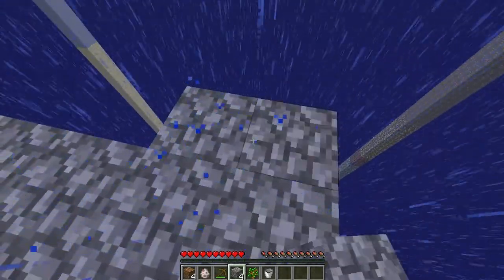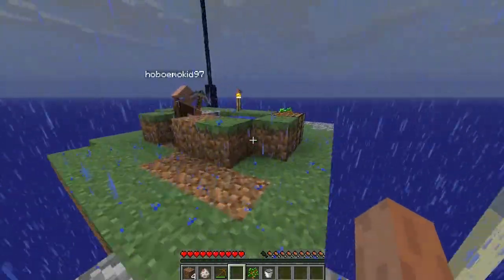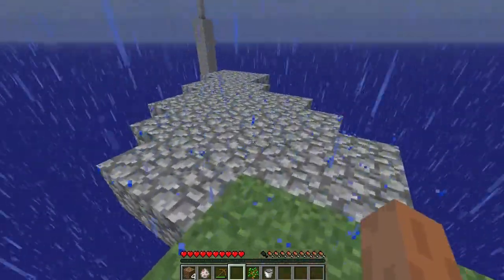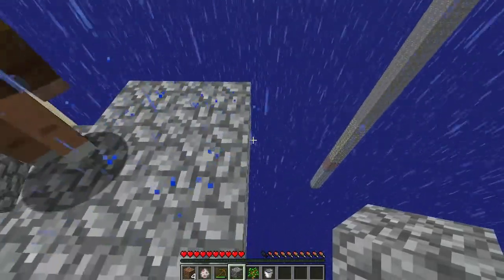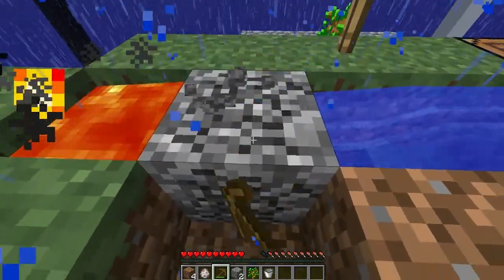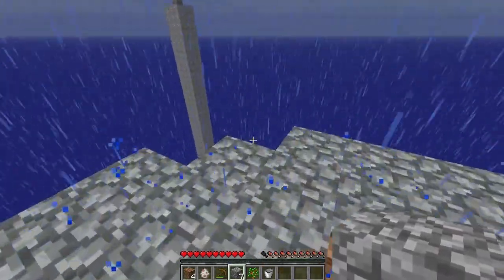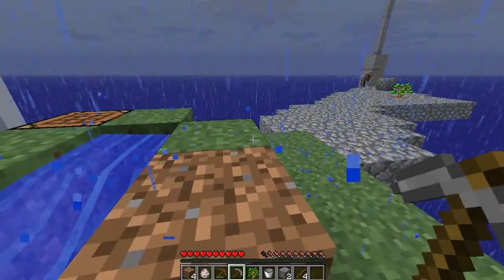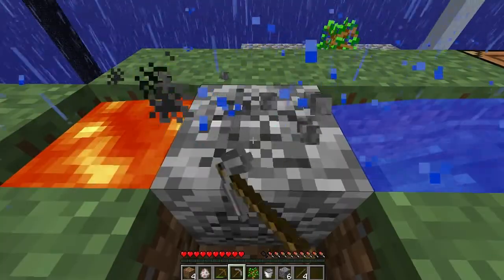Minecraft - 4 Pillar Survival: "More Expanding!" |Ep.2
Map Challenges:
Challenges:
Done - Cobblestone generator.
- Make your house 20 blocks away from the island.
Done - Expand the island.
- Craft a bed.
- Make a melon farm.
- Make a pumpkin farm.
- Make a sugarcane farm.
- Make a wheat farm.
- Make a Nether Wart farm.
- Make giant mushrooms
- Craft 64 stone brick's.
- Craft 64 torches.
- Craft 64 Brick's.
- Make an infinite water source.
- Collect all the resources from the chests.
- Build a nether Portal.
- Go to the End.
- Kill the Dragon.
- Collect 1 Dragon Egg.
- Craft a furnace.
- Make a small lake.
- Build a mobtrap.
- Craft a cookie.
- Craft 10 Snow Golems.
- Make 10 mushroom stew.
- Craft 10 Jack 'o' lanterns.
- Craft 10 bookcases.
- Make a Cake.
- Craft 50 rails.
- Craft an enchantment table.
- Enchant all your tools.
- Enchant your armor.
- Craft a Brewing Stand.
- Craft 5 diferent potions.
- Craft 10 powered rails.
- Collect 10 Ender-pearls.
- Cook 10 fish.
- Craft 10 Black Wool.
- Craft 10 Gray Wool.
- Craft 10 Light Gray Wool.
- Craft 10 Lime Green Wool.
- Craft 10 Red Wool.
- Craft 10 Yellow Wool.
- Craft 10 Pink Wool.
- Craft 10 Green Wool.
- Craft 10 Orange Wool.
- Craft 20 Paintings.
- Craft a Piston.
- Craft a Sticky Piston.
- Craft 16 Glass Panes.
- Collect 64 arrows and.
- Craft 30 stone slabs.
- Craft 10 signs.
- Craft 20 ladders.
- Craft 30 fences.
- Craft 5 fence gates.
- Craft 5 trapdoors.
- Craft a bow.
- Make something with redstone.
- Craft 64 bonemeal.
- Craft 10 wooden stairs.
- Craft 10 cobblestone stairs.
- Craft 64 Tnt and get rid of everything! xD